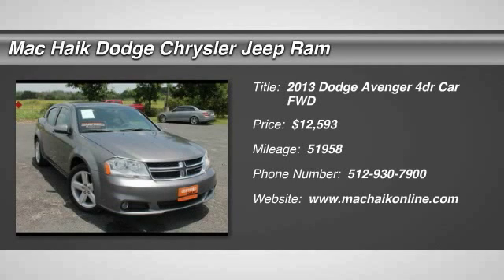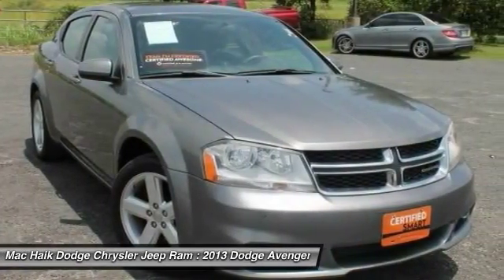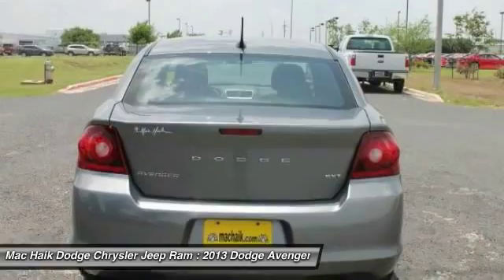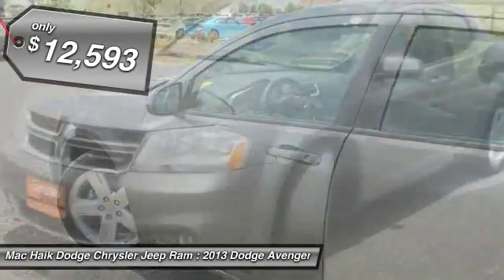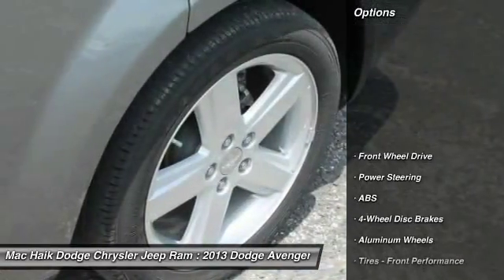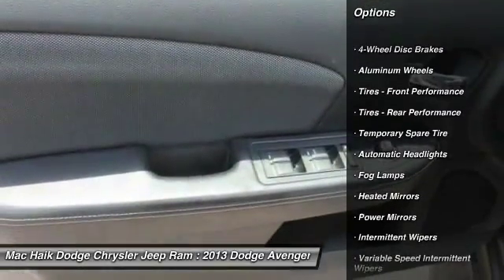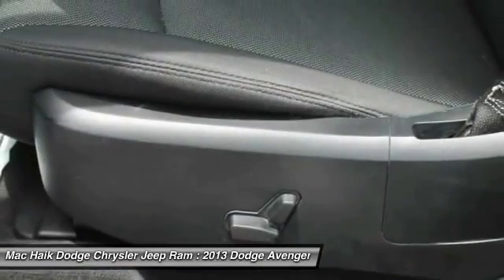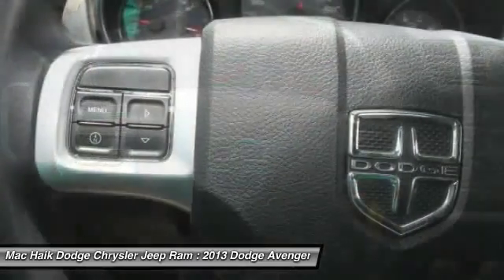2013 Dodge Avenger Temple TX B707904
2013 Dodge Avenger SXT - $12593

5255 I H 35 South

Pick up this Tungsten Metallic Clearcoat 2013 Dodge Avenger, available today at Mac Haik Dodge Chrysler Jeep Ram. Featuring Automatic transmission, it has 51958 miles. This could be the one you've been searching for.